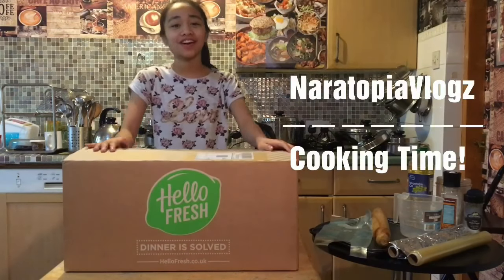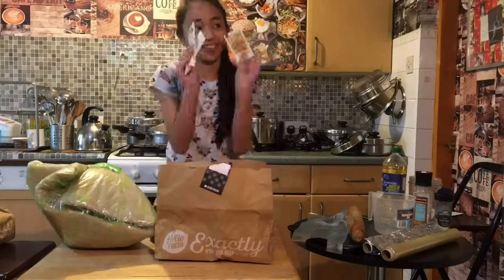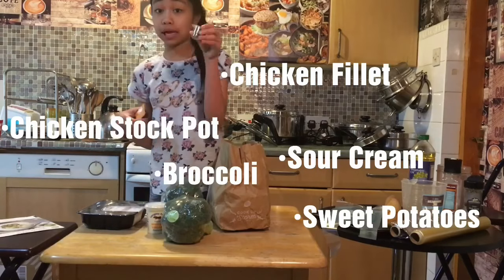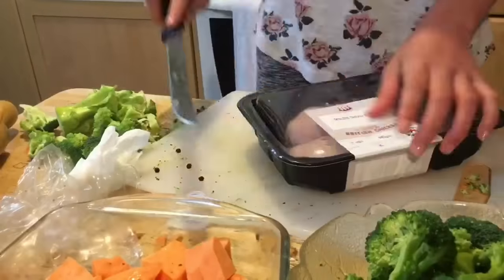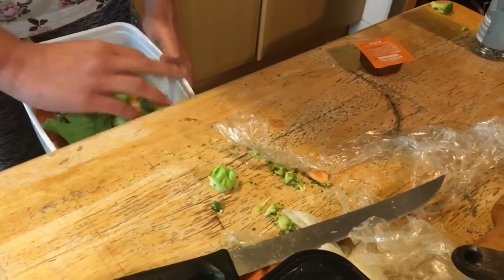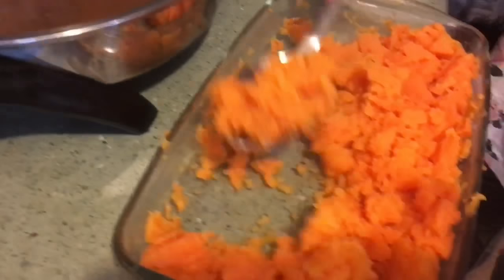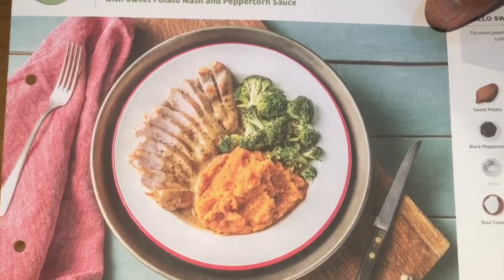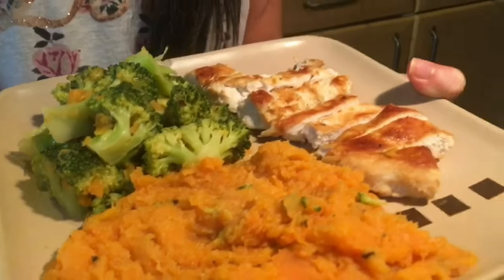HelloFresh - Pan-fried chicken breast with sweet mash potato & peppercorn sauce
Hey everyone! Today I’m making a nice meal for my family! Hope you enjoy this video :)

ACTUAL RECIPE BY HELLO FRESH:
EQUIPMENT:
Large Saucepan (With a lid)
Peeler
Pestle & Mortar
Two Baking Trays
Some clingfilm
A frying pan
Measuring jug
Colander & Potato Masher
INGREDIENTS:
2 Sweet potatoes, chopped
2 Broccoli, florets
1/2 tsp Black peppercorns
3 Chicken Breast, bashed
150ml Water
1 Chicken stock pot
3/4 pot Sour cream
METHOD:
1) Preheat your oven to 180 degrees celsius and put a large saucepan of water to boil for the sweet potato. Peel the sweet potato & chop into roughly 2cm cubes. Chop the broccoli into florets (little trees). Crush the black peppercorns in a pestle & mortar. If you don’t have a mortar, you can put them in a freezer bag & whack them with a rolling pin!

2) Cook the sweet potato in your pan of boiling water until soft, 15-20 mins. Next, add the broccoli to a baking tray. Drizzle over a splash of oil, a pinch of salt & a good grind of pepper. Roast on top shelf until crispy, 15-20 mins.

3) Meanwhile, sandwich the chicken between 2 sheets of clingfilm. Bash the chicken with a rolling pin or the base of a saucepan until each breast is is just under 1cm thick.

4) Heat a drizzle of oil in a frying pan on medium-high heat. Season he chicken with a pinch of salt and pepper. Once hot, lay the chicken in the pan and fry until cooked through, 5-6 mins on each side. The chicken is cooked when it is no longer pink in the middle. Once cooked, transfer to another baking tray and keep it warm in the oven. Don’t wash your pan as we’ll use it to make the sauce tastier later.

5) When he sweet potato is soft, reserve the water (amount specified in the ingredient list), then drain the sweet potato in a colander & pop it back in the pan. Mash until smooth, then stir in a knob if butter (if you have some), along with a pinch of salt & Black pepper.

6) Put Your now empty frying pan on medium-high heat. Add the reserved water. Stir in the chicken stock pot & crushed peppercorns. Simmer until reduced by half, 5 mins, stirring to get the yummy bits from the bottom of the pan. Take of the heat & mix with sour cream. Slice the chicken and serve with roasted broccoli, sweet potato mash & a drizzle of peppercorn sauce! ENJOY!